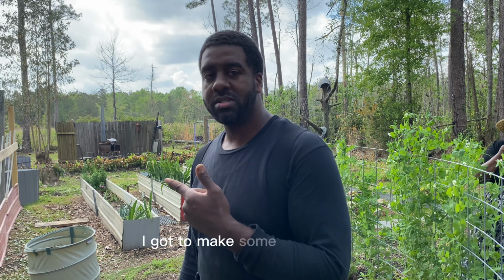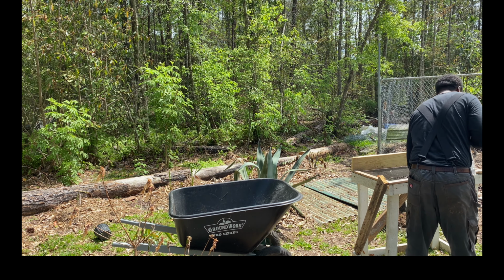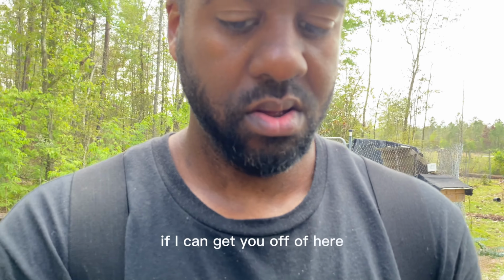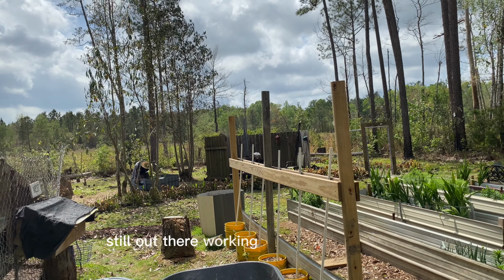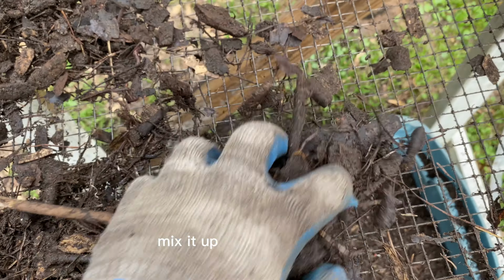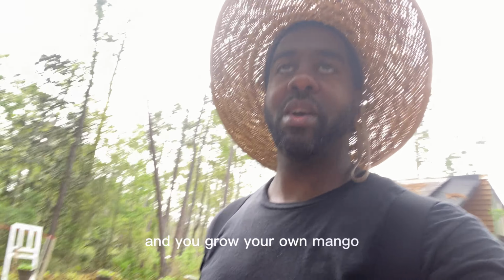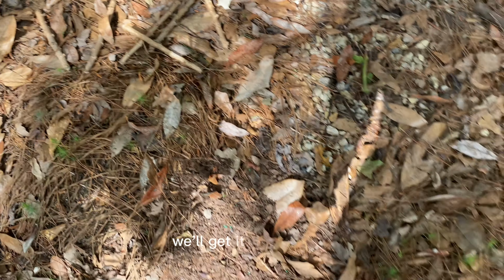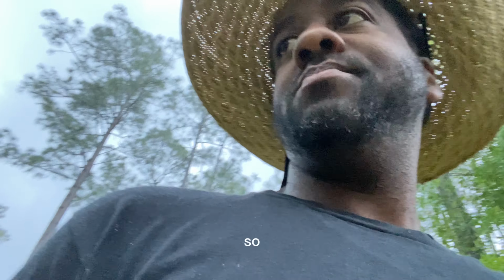So Many Surprises In My Compost